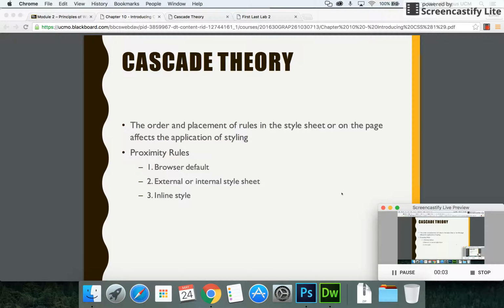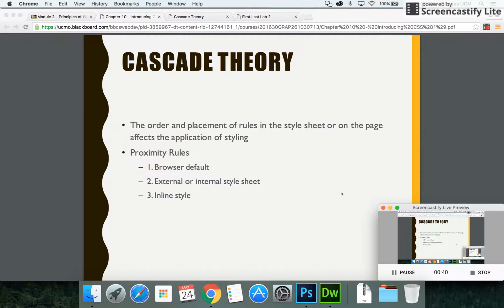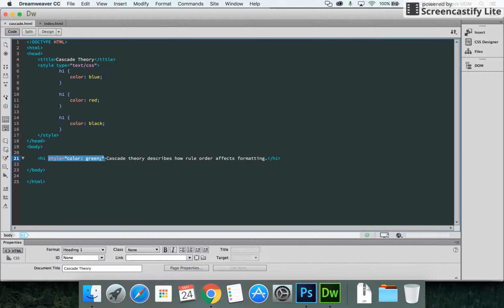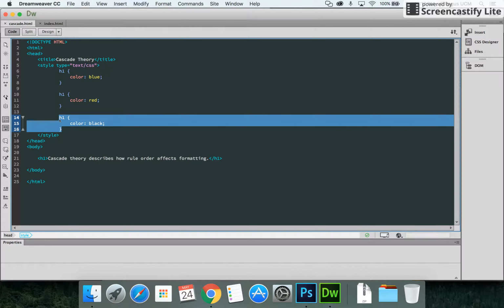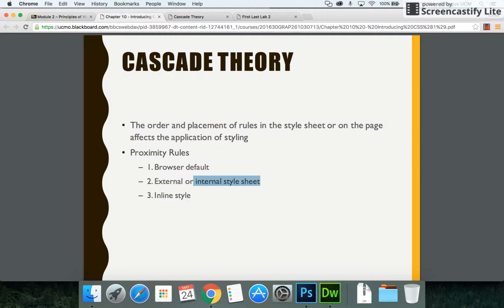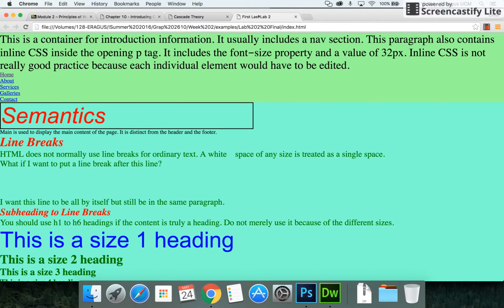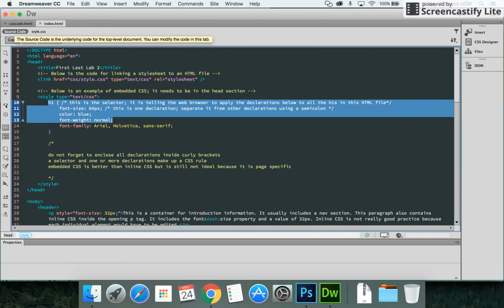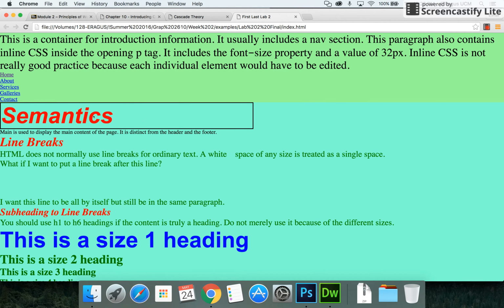Cascade Theory and Proximity Rules